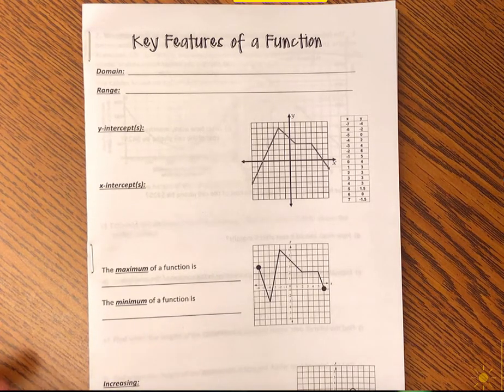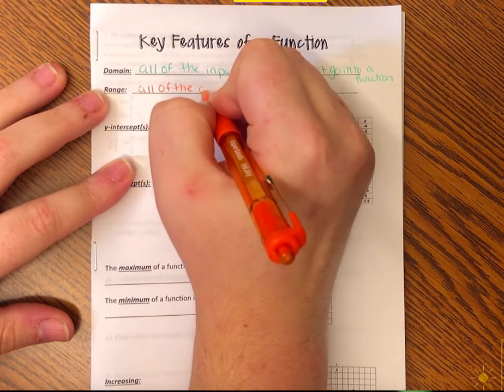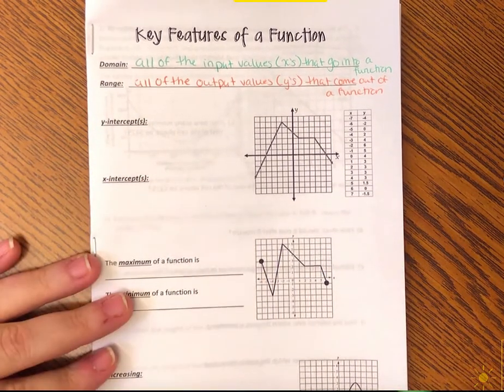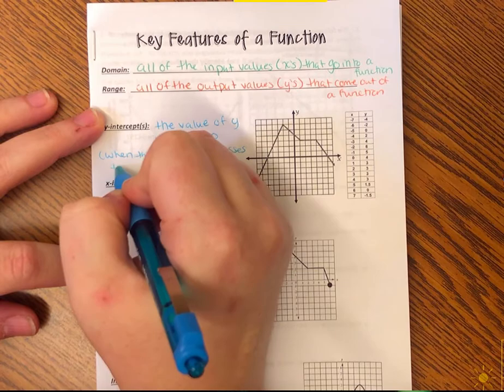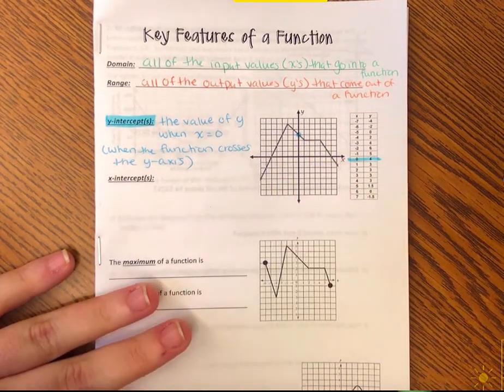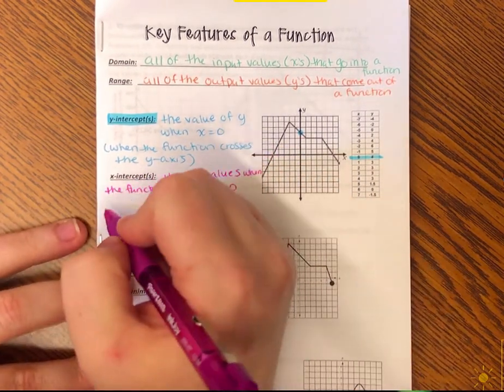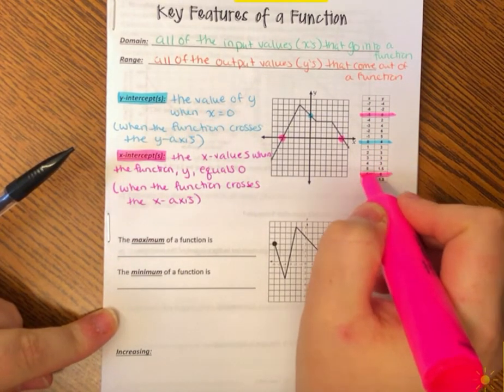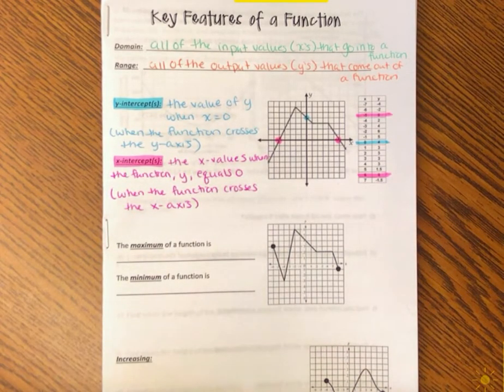m1 Key Features of Function 1